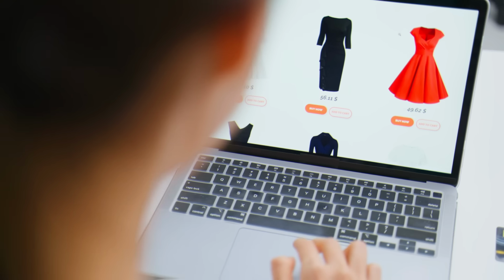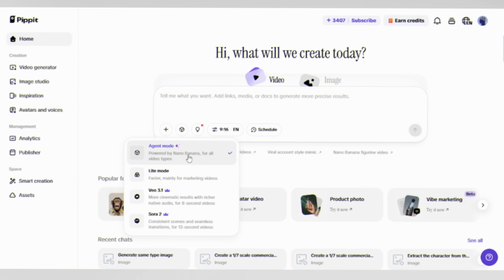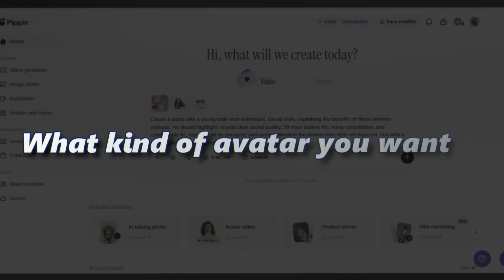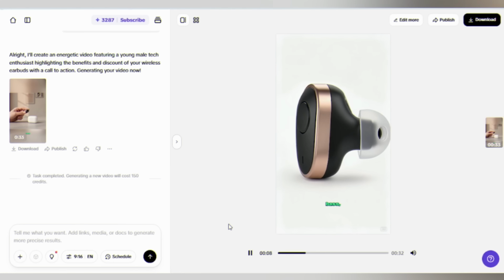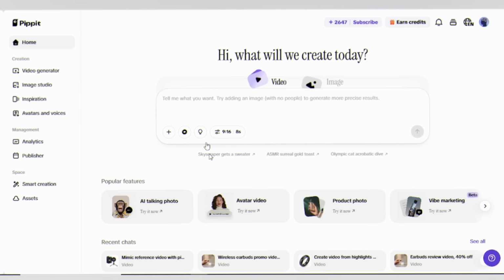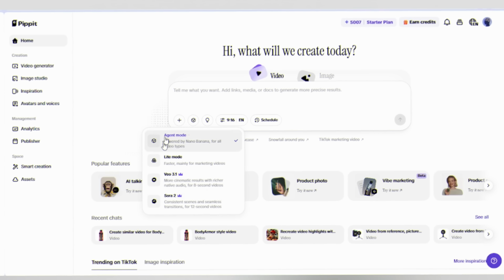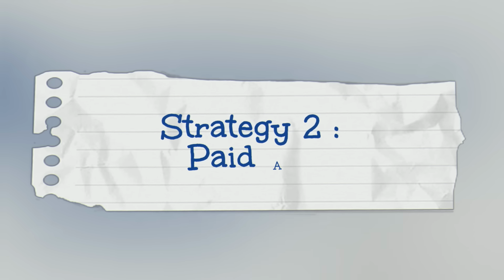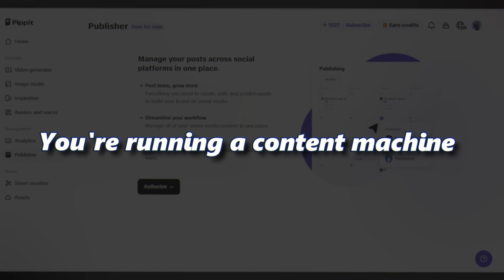Clone ANY Viral Product Ads Videos With This NEW AI Video Generator | Pippit AI Agent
Vibe Marketing | Clone Viral Videos | Create Talking Avatar | Product Ads Videos With AI Video Generator Pippit AI.  Clone ANY viral product ad video using this NEW AI video generator. create talking avatars, UGC ads, and high-converting product marketing videos in minutes. Try
Learn how Vibe Marketing AI helps you clone viral ads, turn images into talking avatars, and create professional product ads videos without editing skills.
🔗 Tools used in this Clone Product Ads Videos | Create Talking Avatar and Make UGC Videos With Images :
Try Pippit AI, it iis free to use  @PippitOfficial

Video Breakdown :
00:00 Create Product Video With Pippit AI
00:28 Free AI Video Agent Pippit AI Features
01:01 Prompt To Avatar And Clone Viral Ads For Your Product
01:11 Prompt To Talking Avatar AI
01:25 Product Image To UGC Product Ads Videos With AI
02:00 Product Ads Final Result
03:11 Clone Any Viral Videos With Pippit AI
04:50 How To Make Money With Product Videos

What You Will Learn From This Video :
Learn how to use Pippit AI Agent to clone any viral product ad with impressive accuracy
Follow a simple, step-by-step method to create talking avatar videos using just images
Discover how to transform viral content into UGC-style product ads that convert better
Understand the vibe marketing strategy behind recreating winning ad creatives without filming
See how one AI agent can help you produce professional product ad videos from start to finish